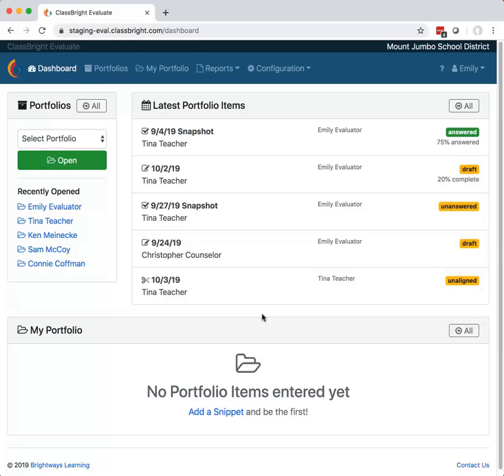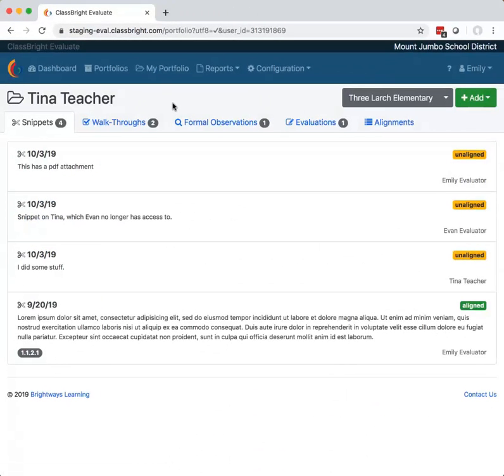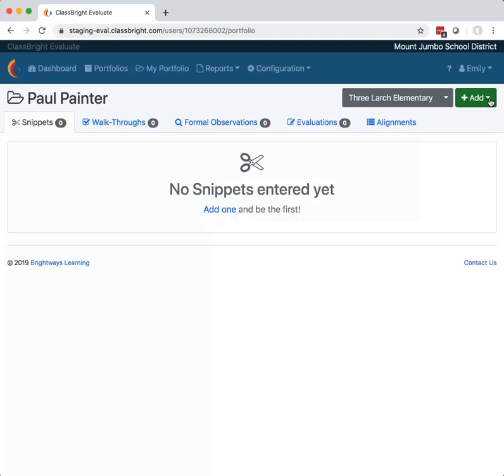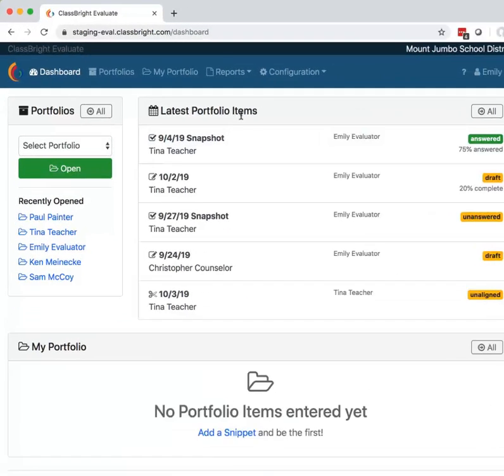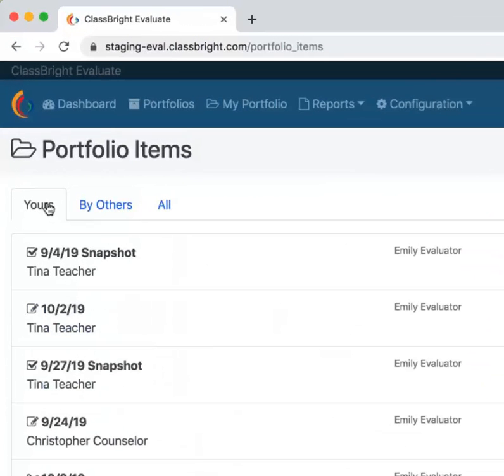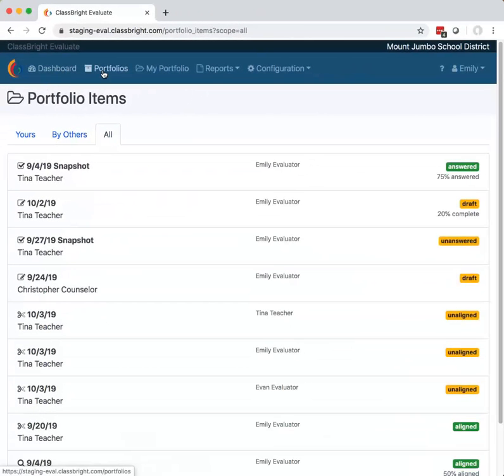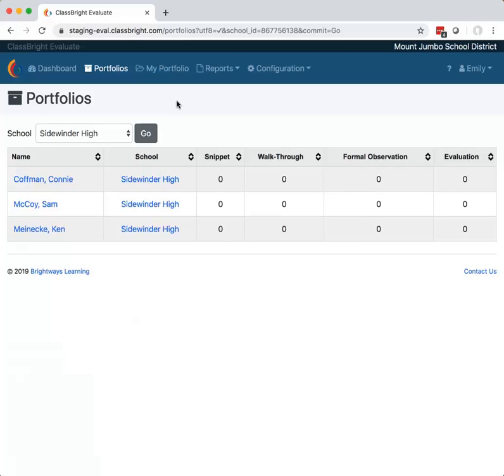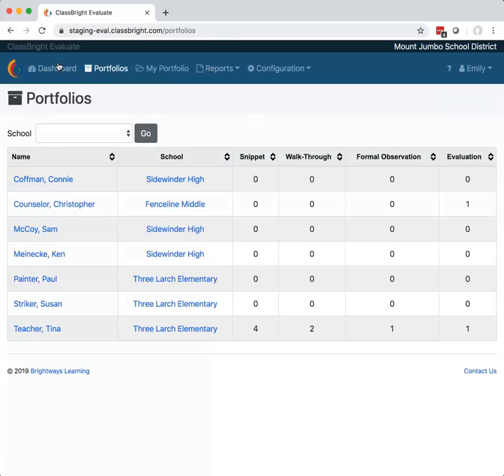ClassBright Evaluate Screencast - Admin Dashboard & Navigation Update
This screencast demonstrates an October 2019 update Brightways Learning made to their ClassBright Evaluate system - specifically, improving the Dashboard and Navigation features for users who are assigned as Observers and/or Evaluators to one or more school staff members.